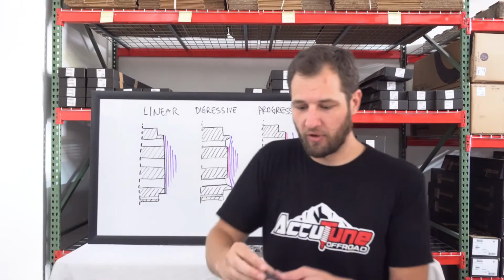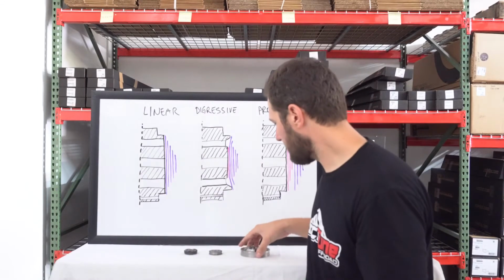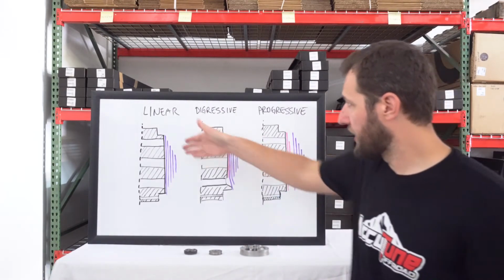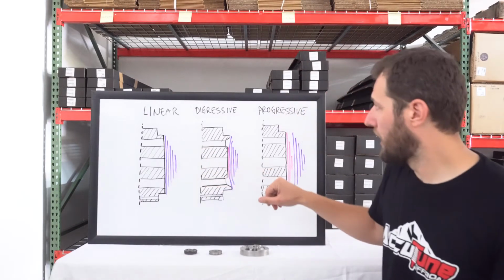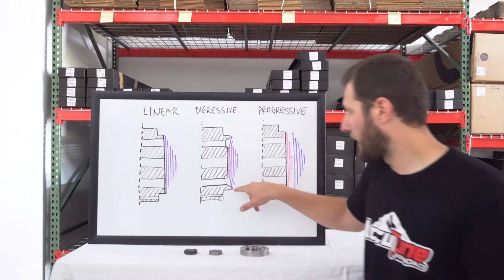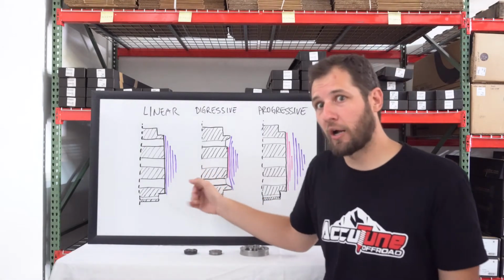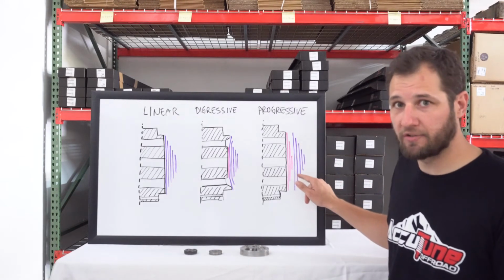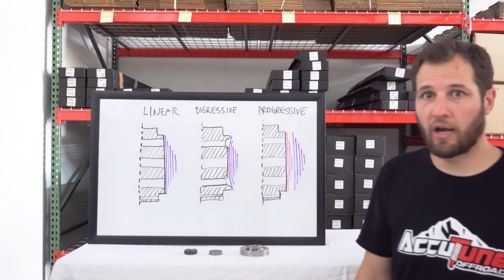Shock Tech Ep. 1: Piston Designs Part 2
Shock Tech EP1: Piston Designs Part 2

In this video we go over some different piston and valving design standards used in the industry and how they affect your ride quality.